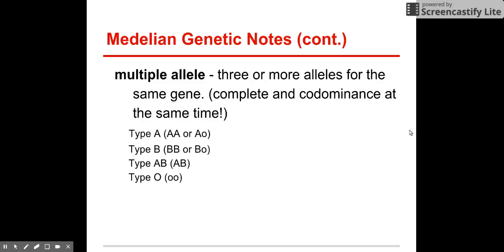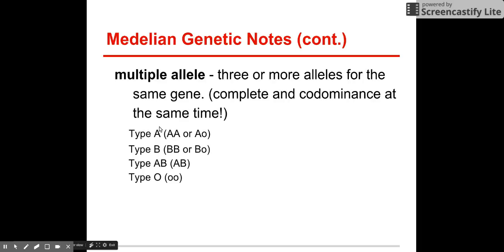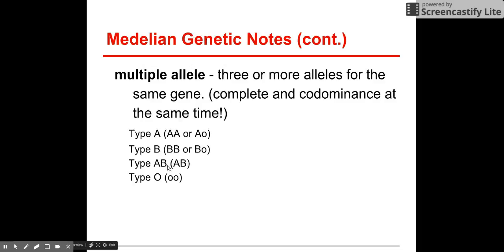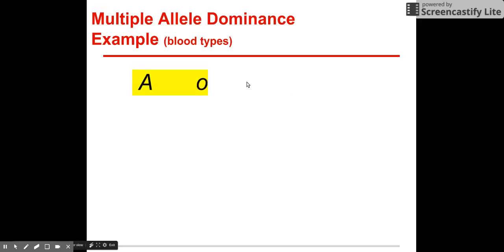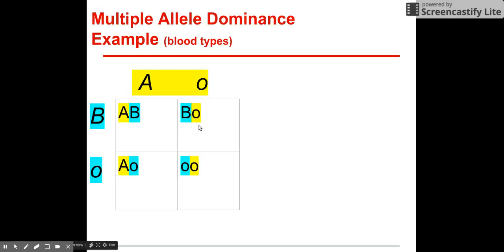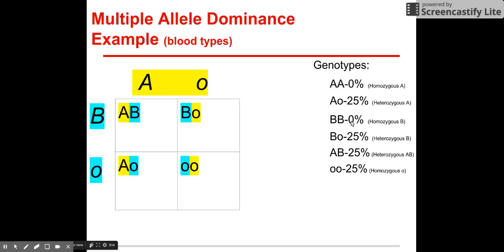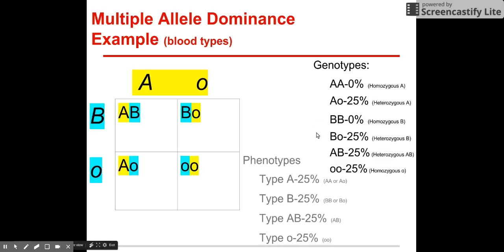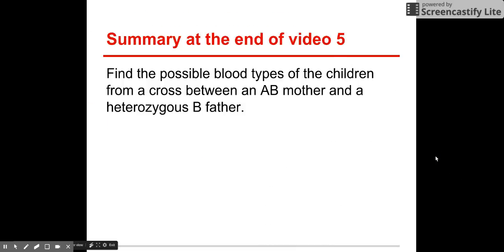Biology 2 Unit 1 Mendel Video 5 Multiple Alleles